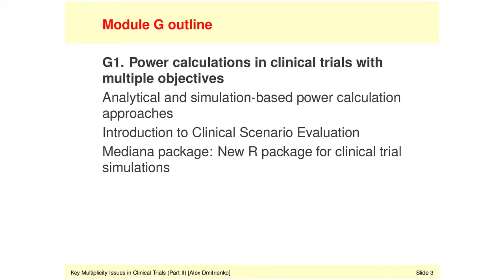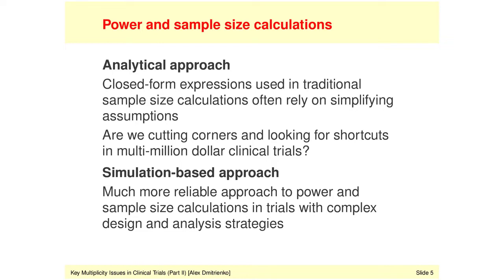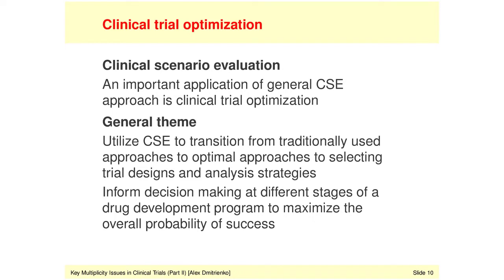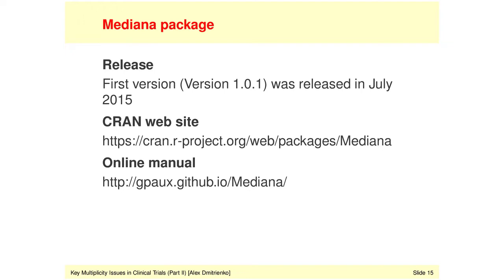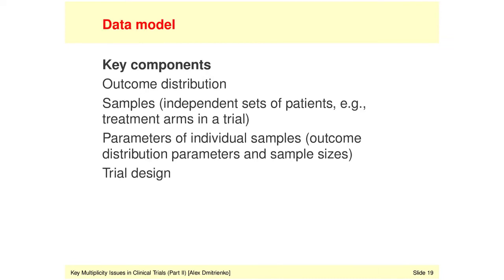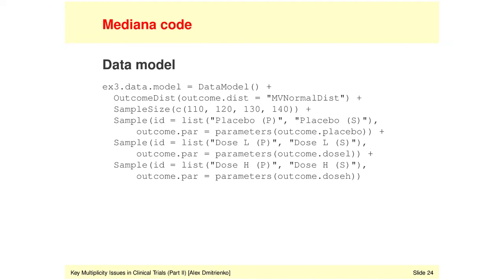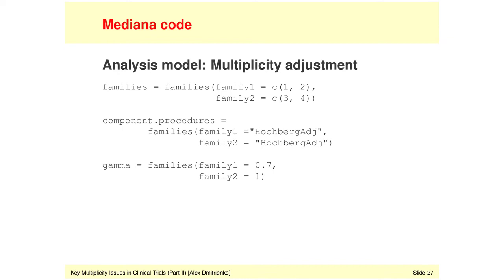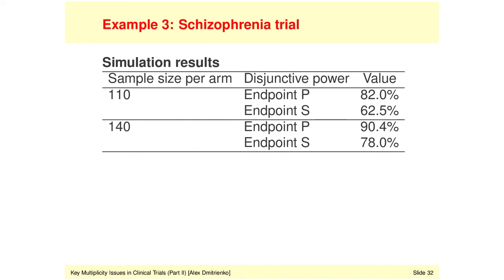Key Multiplicity Issues in Clinical Trials (Part II): Module G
Module G. Power calculations in clinical trials with multiple objectives.